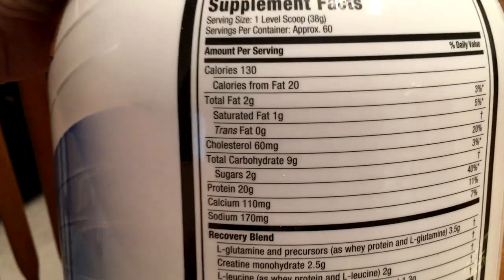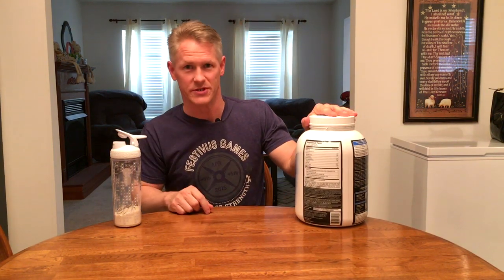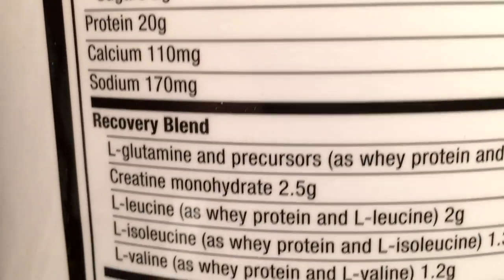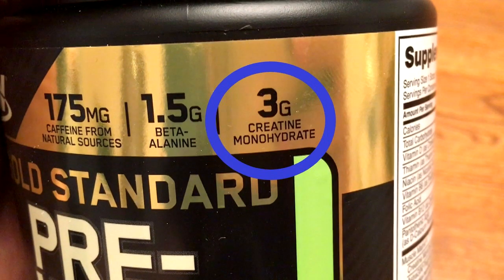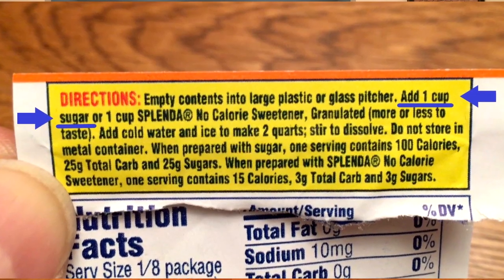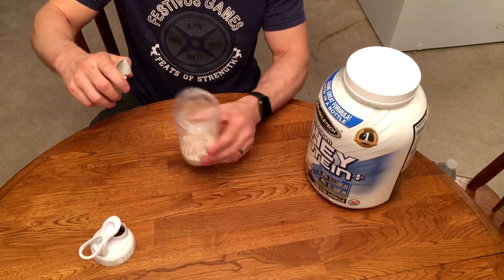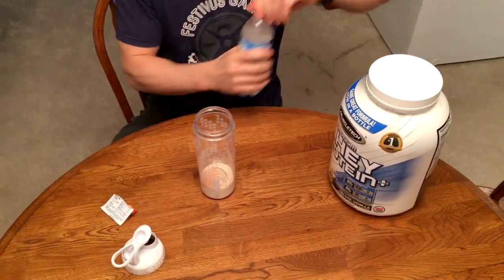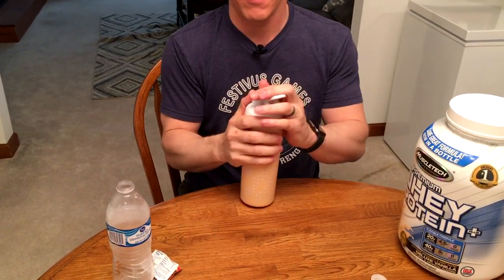Orange Dreamsicle Protein Shake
I show you how to make an orange dreamsicle protein shake.  I also discuss carbs and creatine in protein powder.